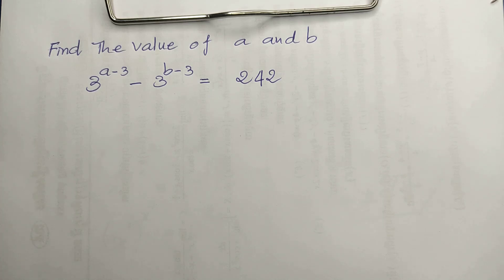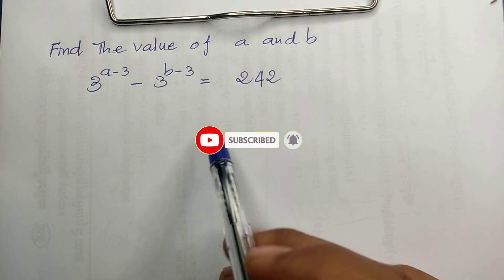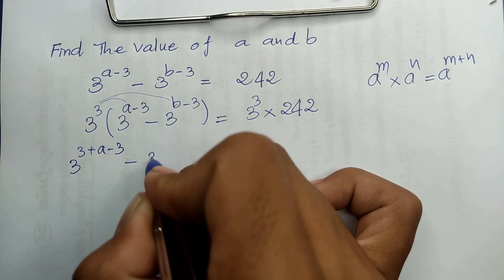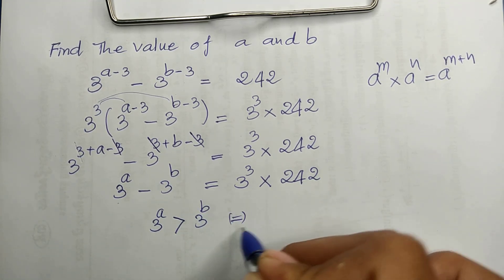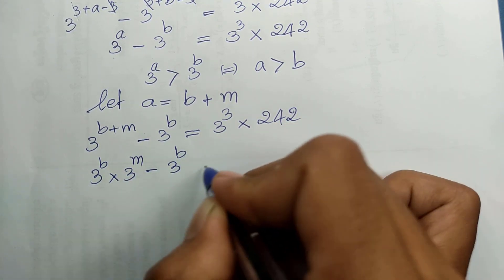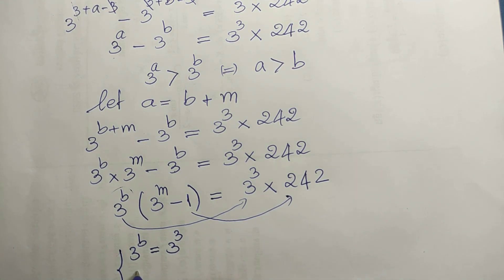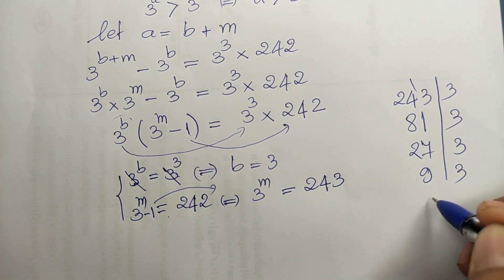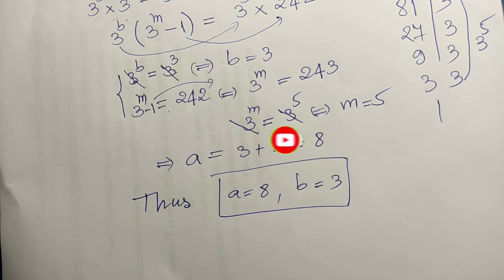Math Olympiad Problem | Nice Exponential Equation | Math Olympiad Training | EP 04